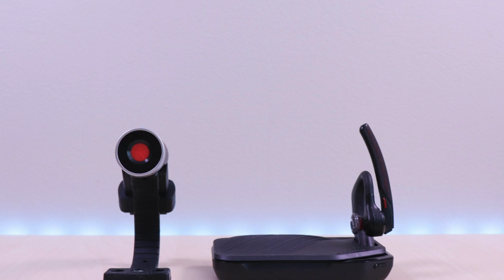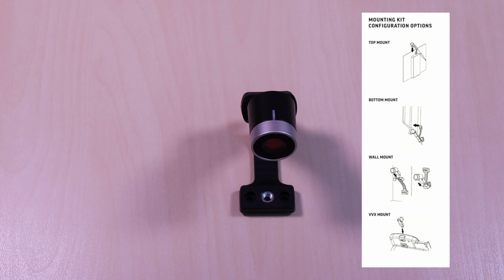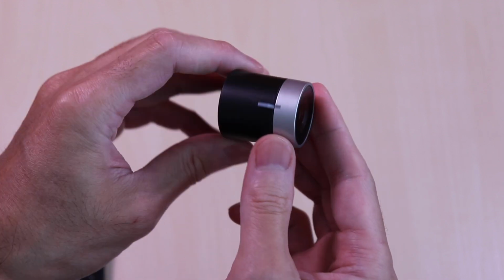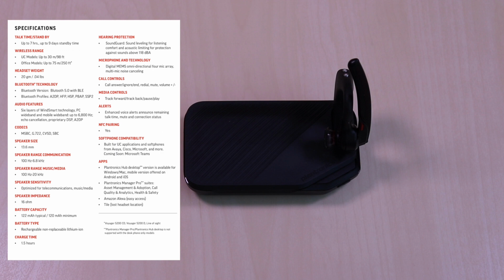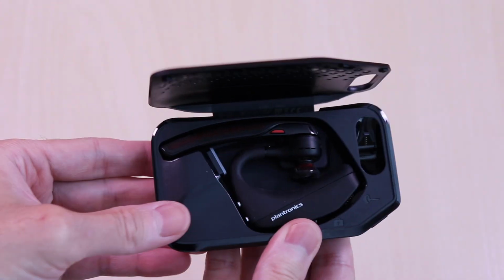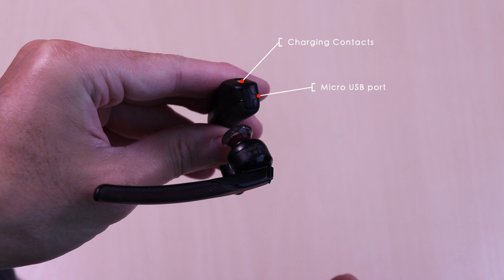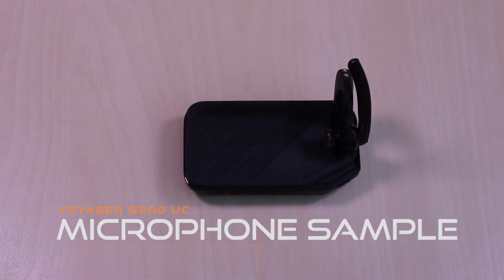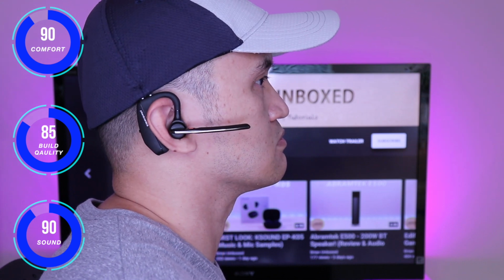Poly Work From Home Kit - Headset & Camera (Review & Mic Sample)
This video is the unboxing & review of the Plantronics Poly Work From Home Kit. I will go over specs, features, provide microphone samples, then give my thoughts.